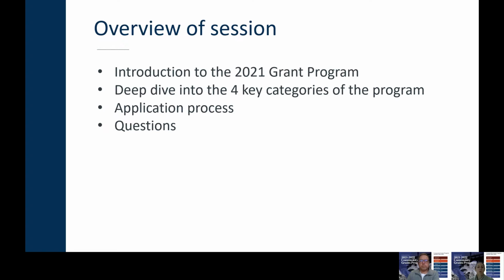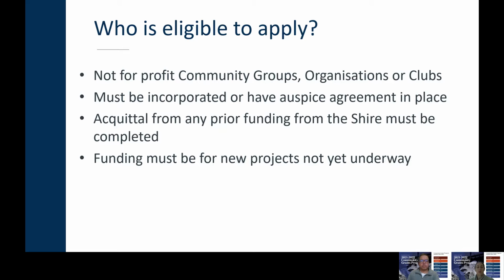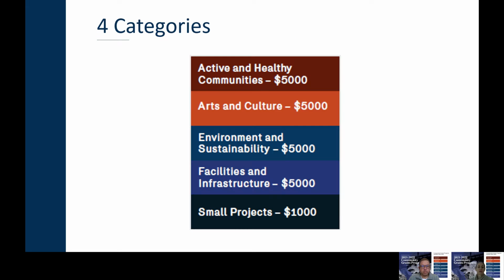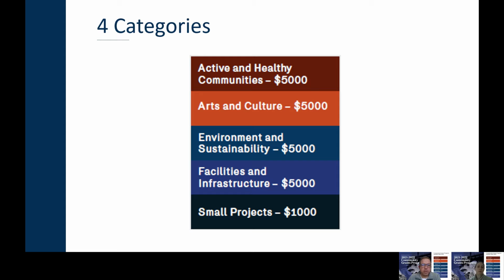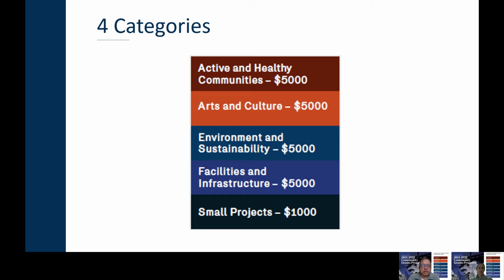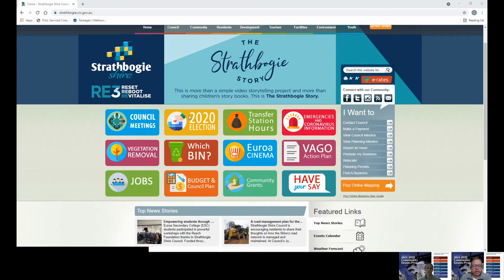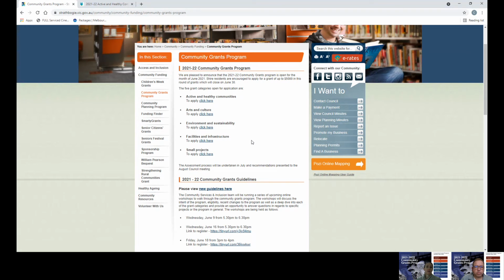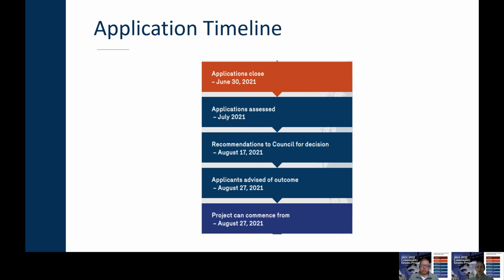Community Grants Workshop 2021-22